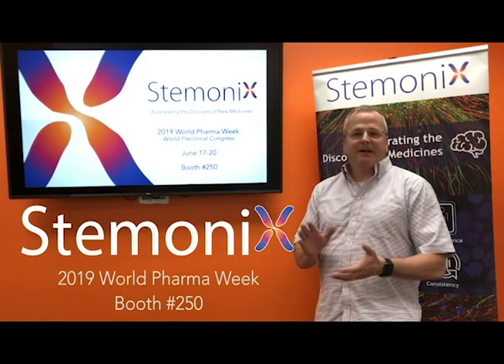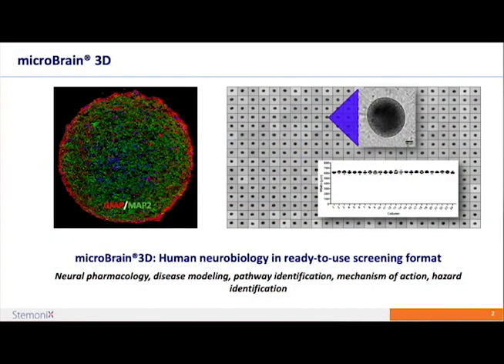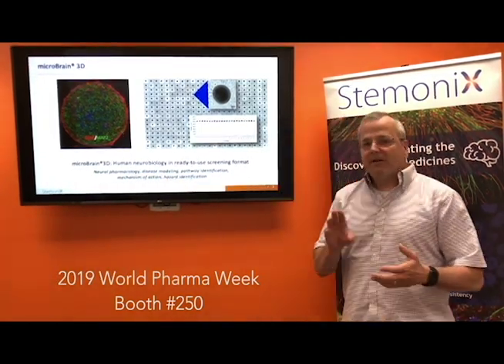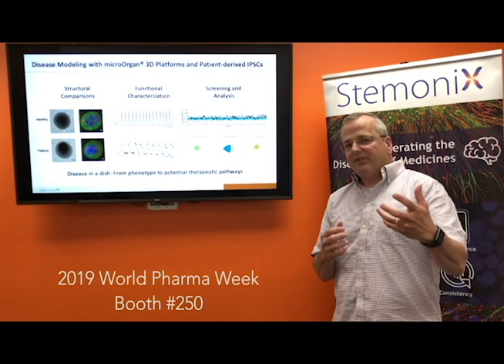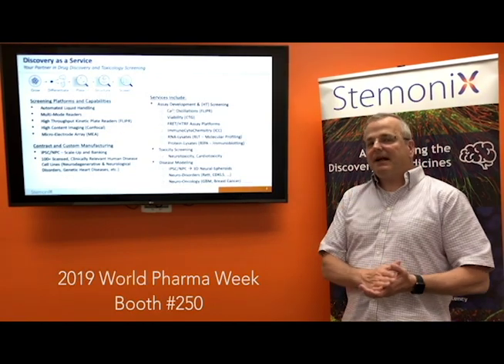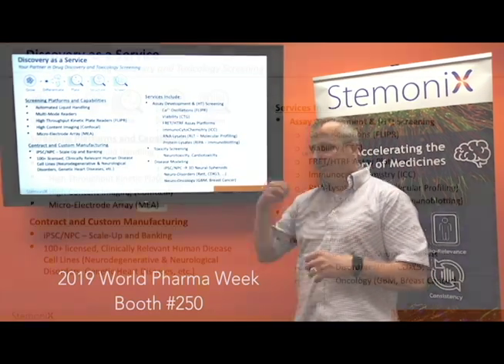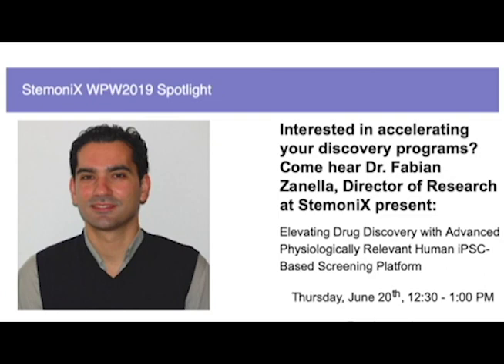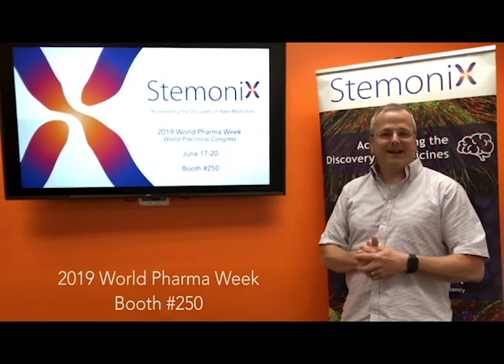StemoniX is heading to the World Preclinical Congress!